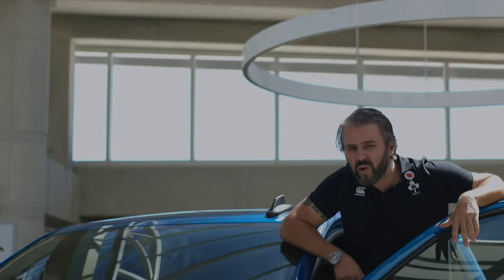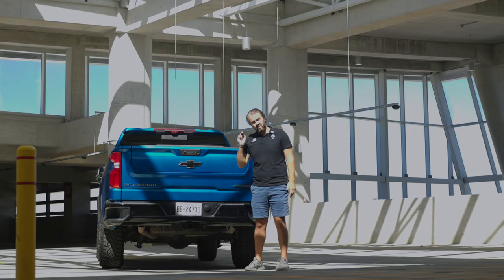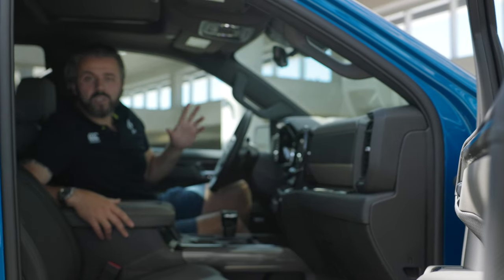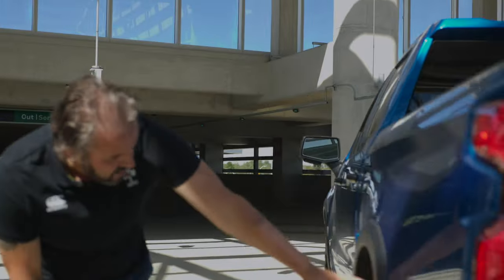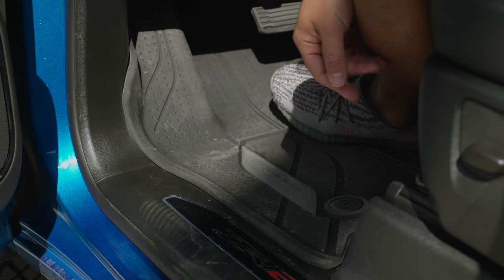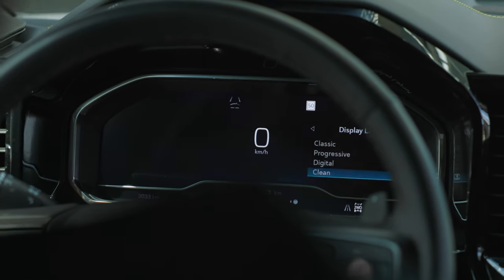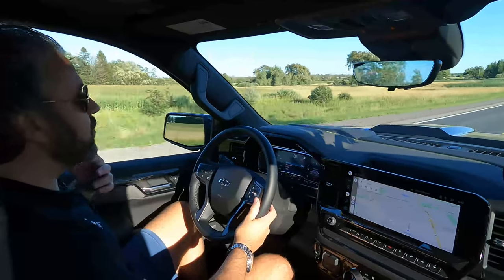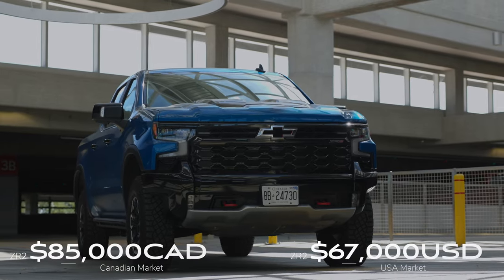Watch This before Buying the New Silverado ZR2! What they missed and why is better than a Raptor.